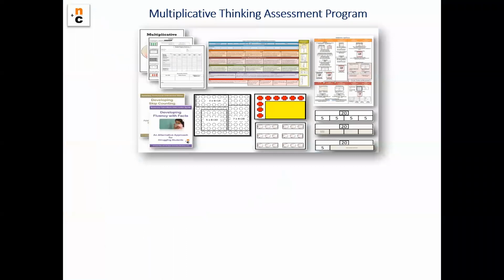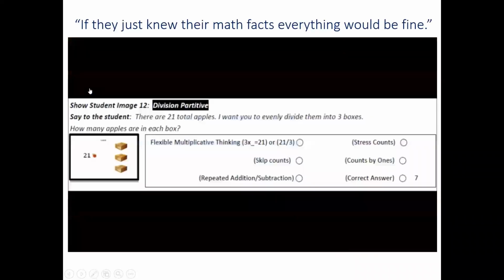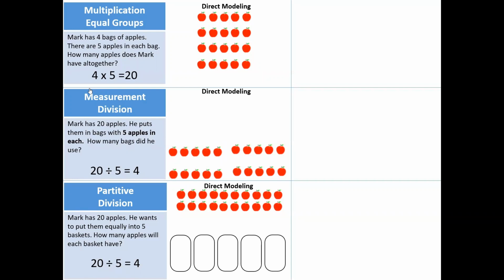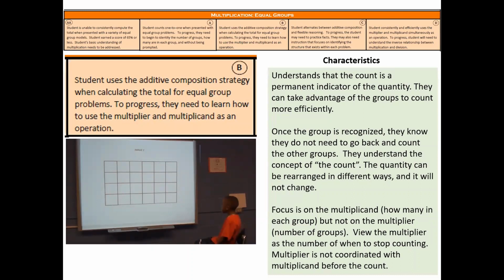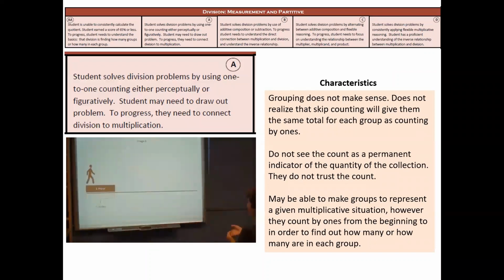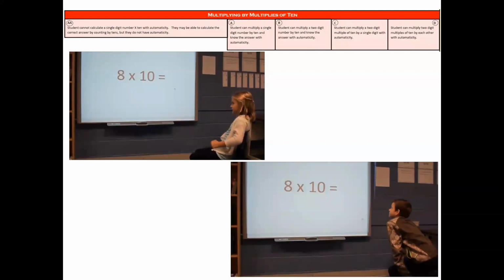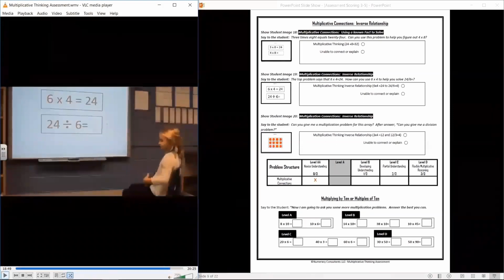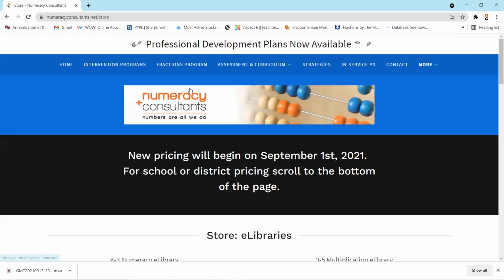Developing Multiplication and Division (Training with Resources)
The Multiplicative Thinking  Intervention  Program (3-5) is another free math intervention program that we offer. This program focuses on the developmental stages that children progress though when learning about the relationship between multiplication and division. A strong foundation for multiplicative thinking is necessary because  when rational numbers are introduced (fractions and decimals) it is essential that students  have a strong foundation in place so they can make connections and expand their knowledge.

Resources Availalbe at:
numeracyconsultants.net